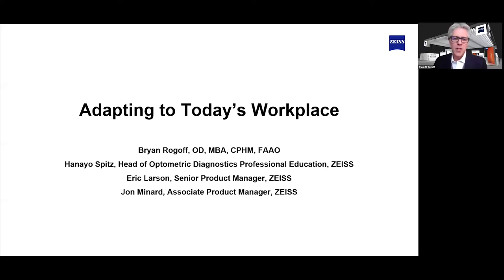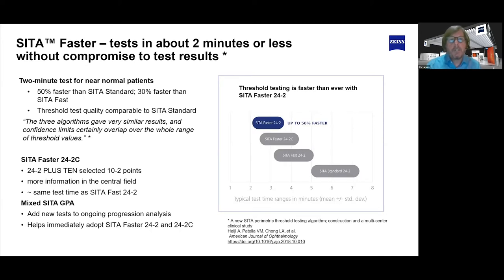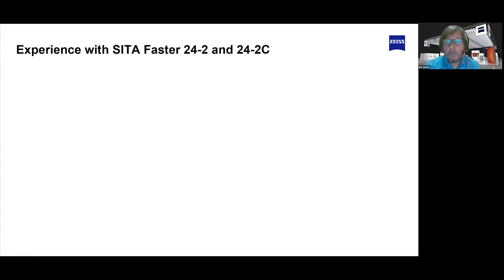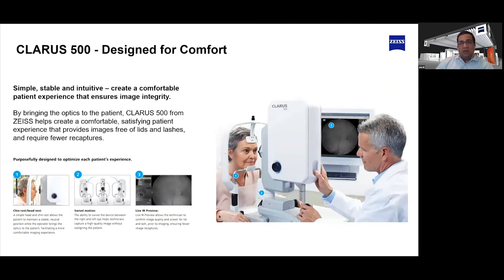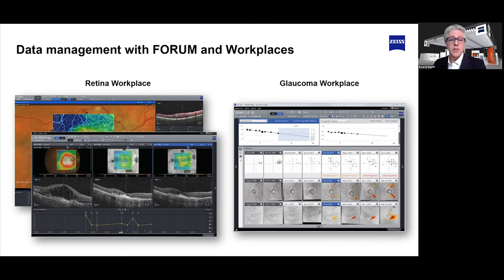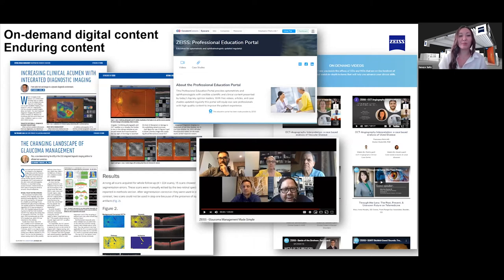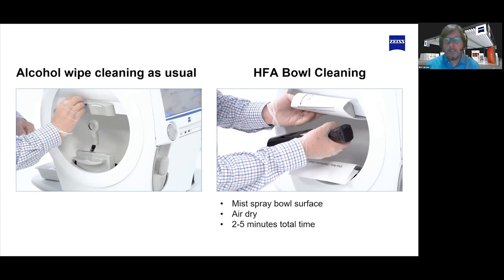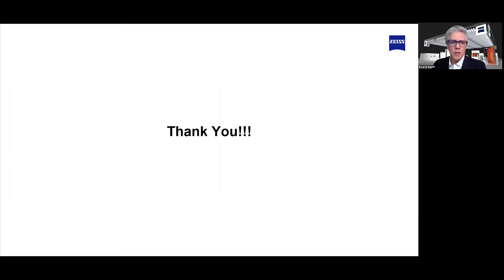Adapting to Todays Workplace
ZEISS provides a snapshot of adapting to today's workplace in a COVID environment.